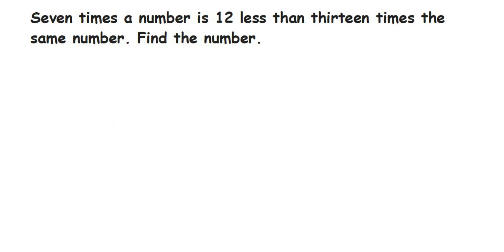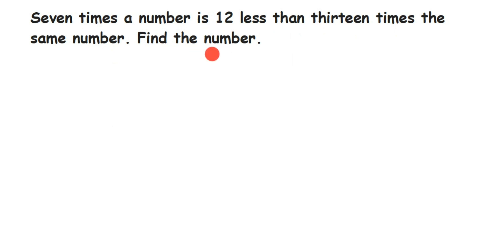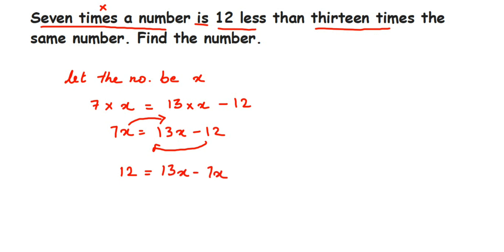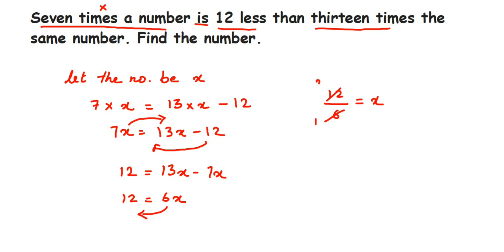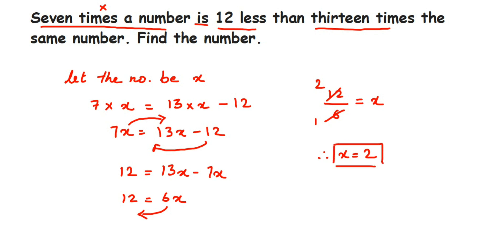Seven times a number is 12 less than thirteen times the same number. Find the number.